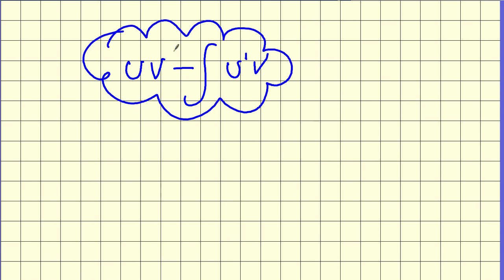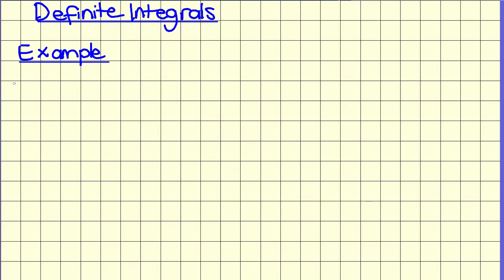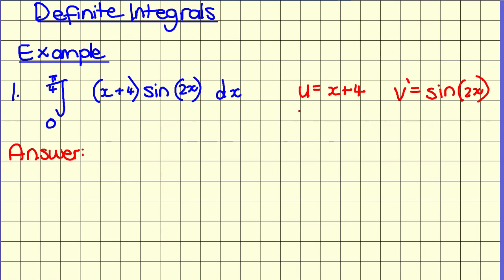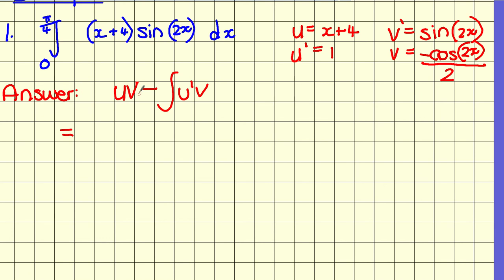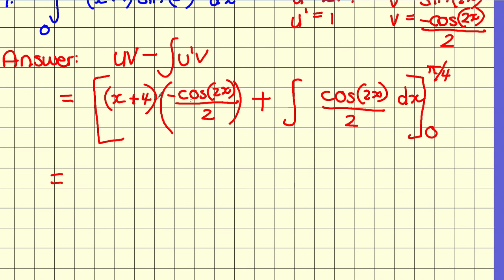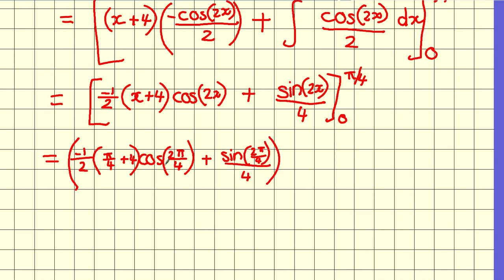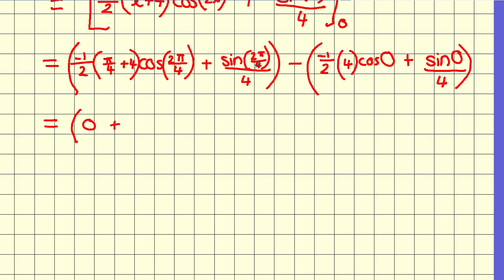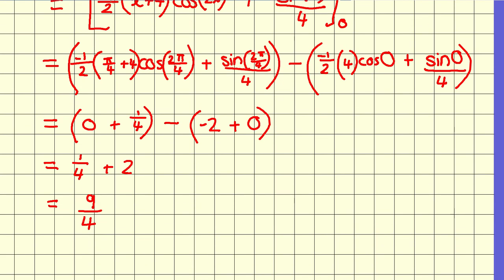January Lockdown Lesson 1 - Integration by Parts with Limits